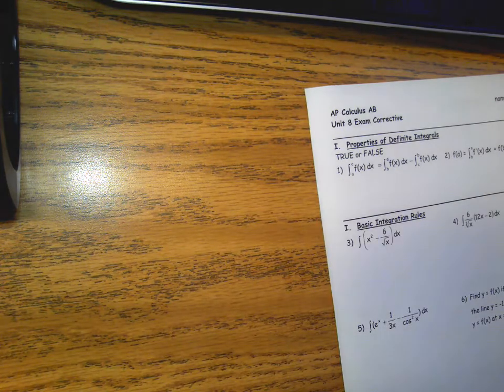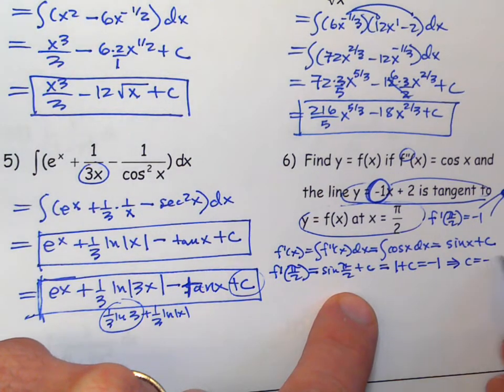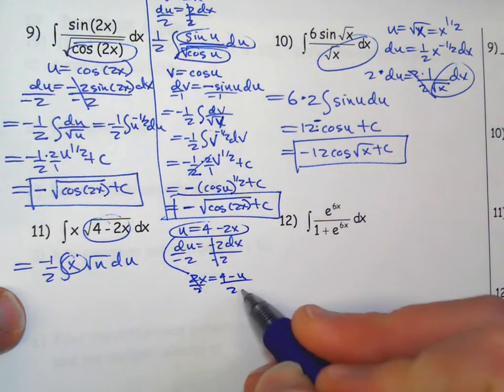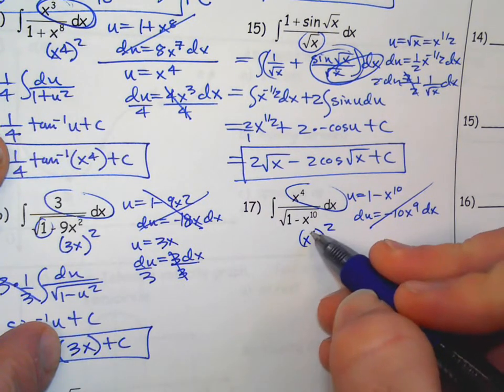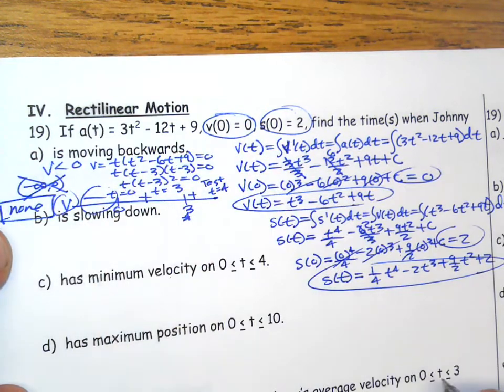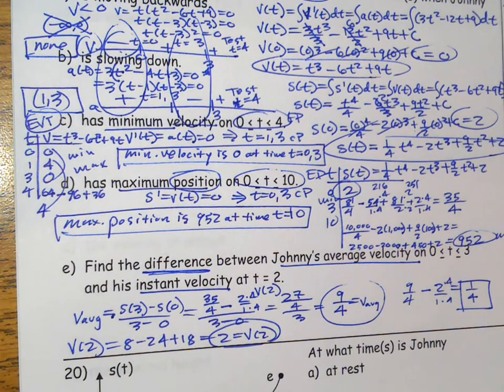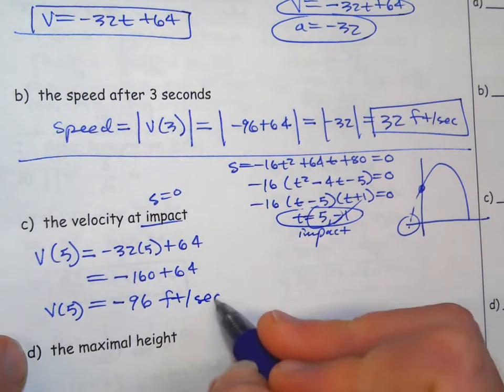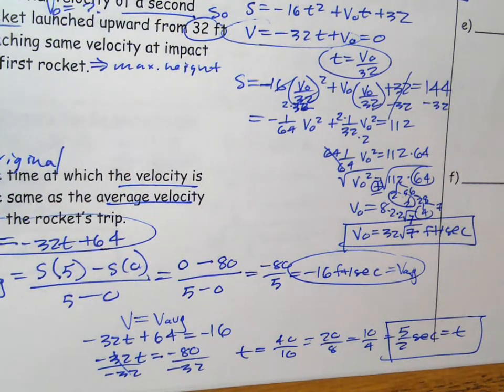AP Calculus AB unit 8 review corrective office hours